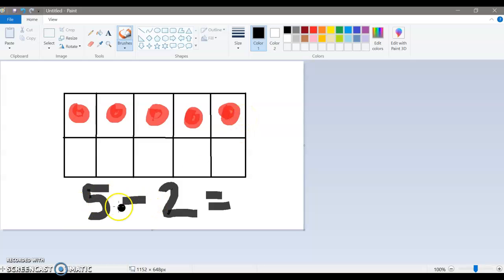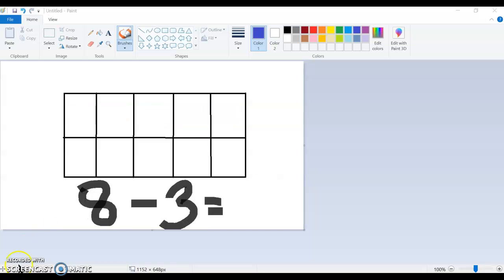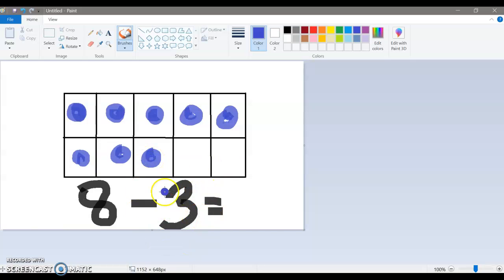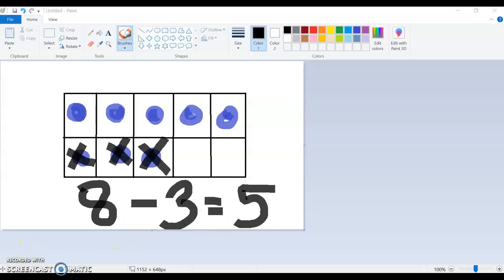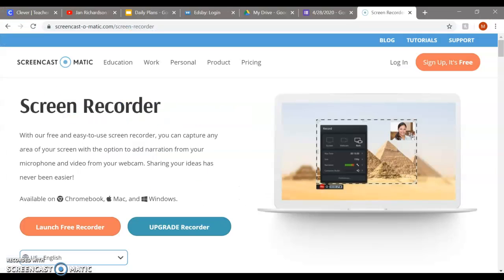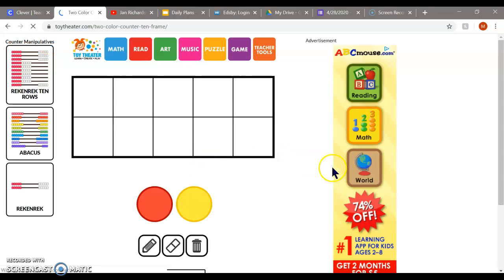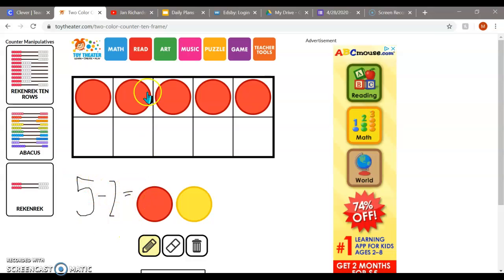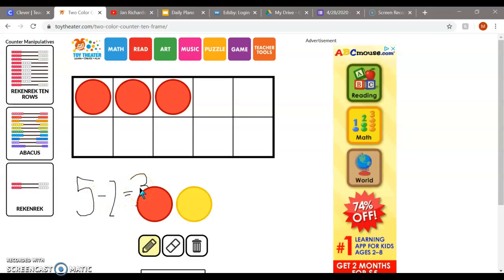subtracting w/ tens frame